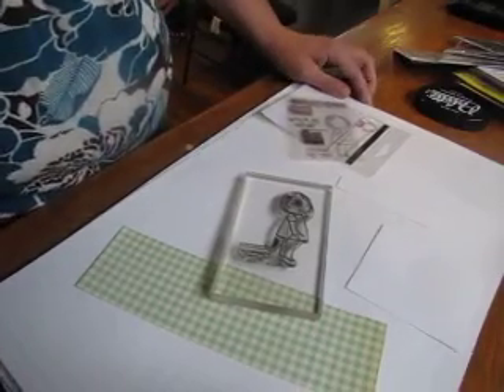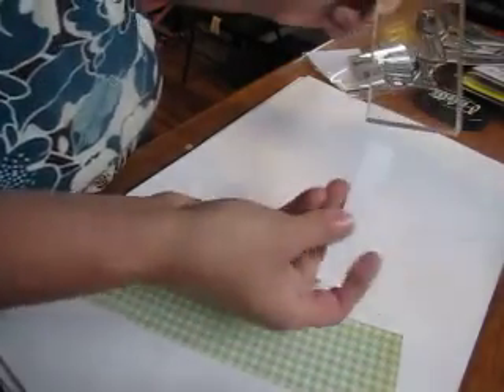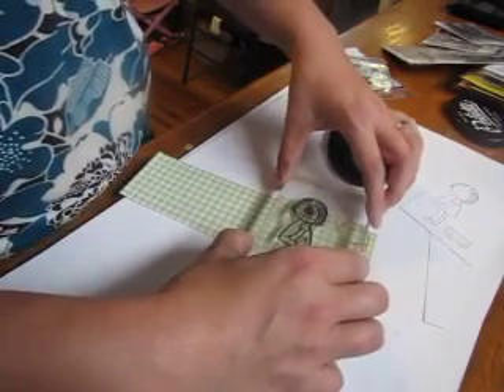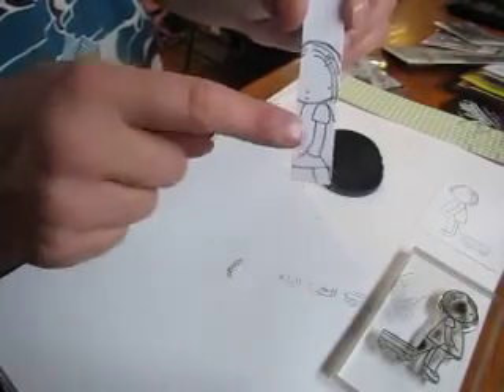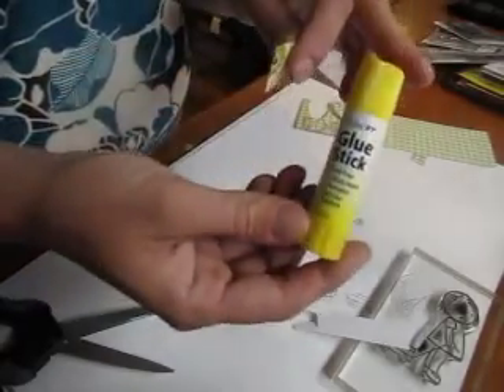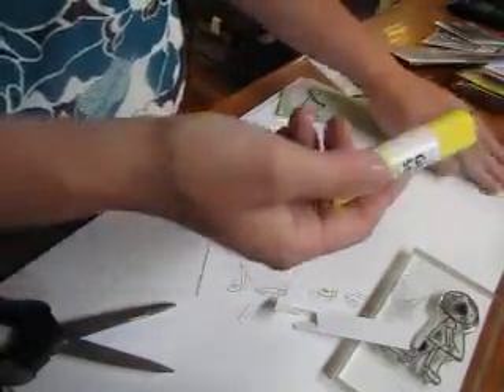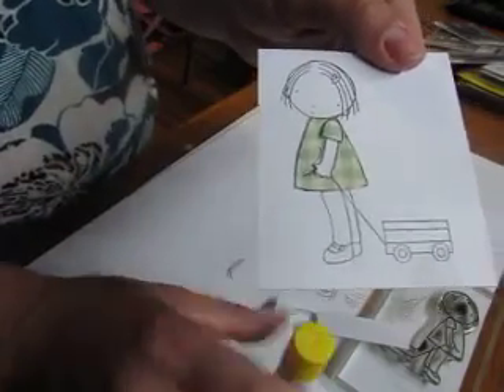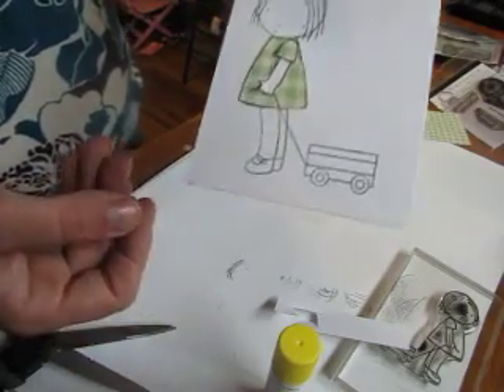Qucik and Easy Paper Piecing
This is a simple paper piecing tutorial for a little more advanced image.